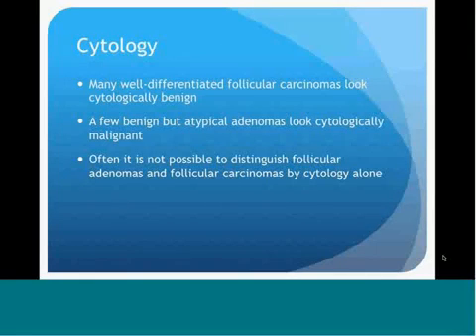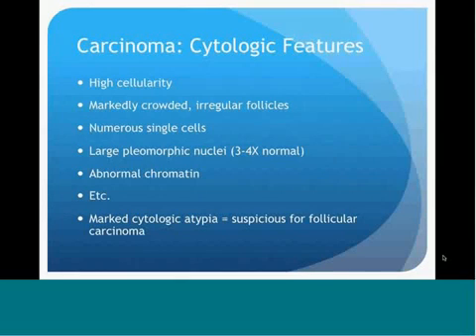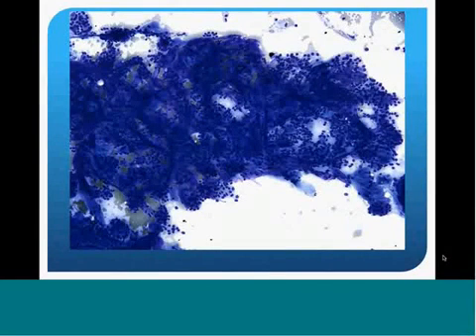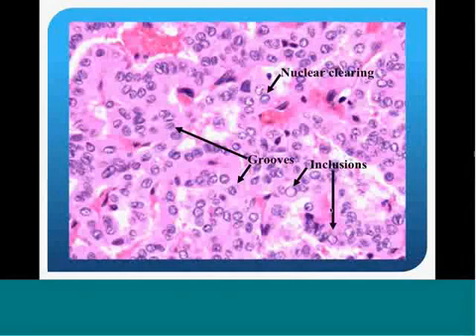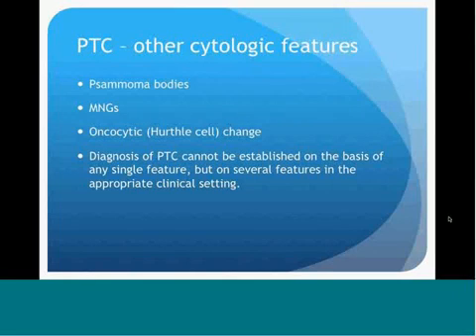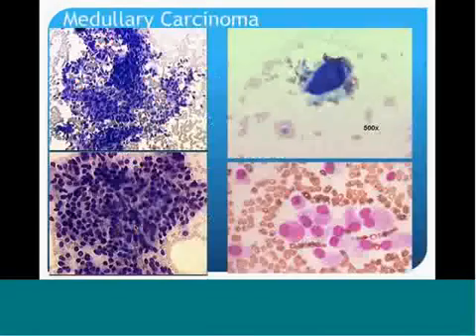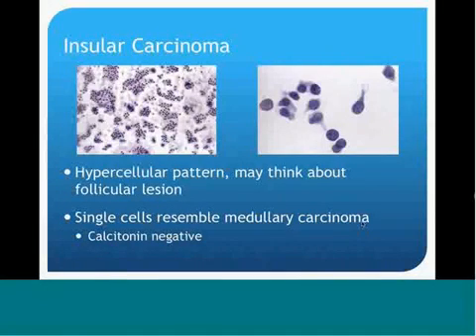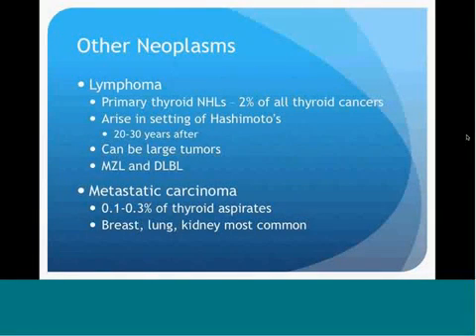Essential Thyroid Cytopathology Part3